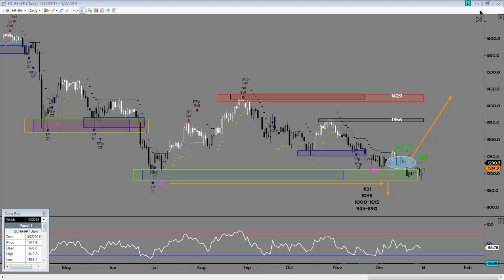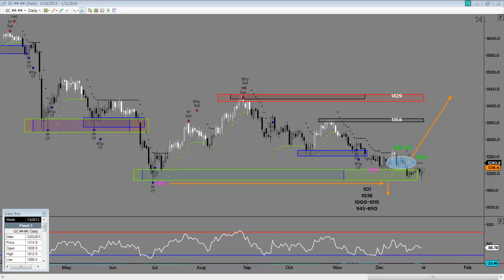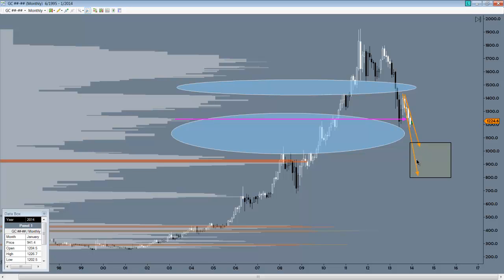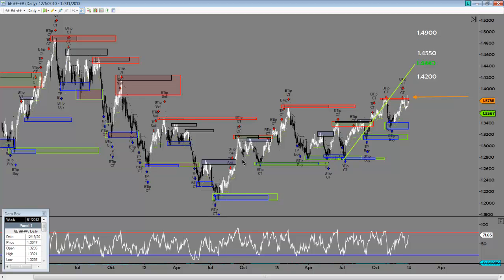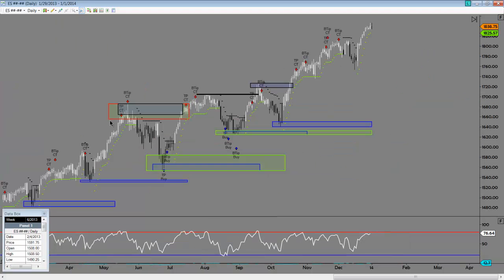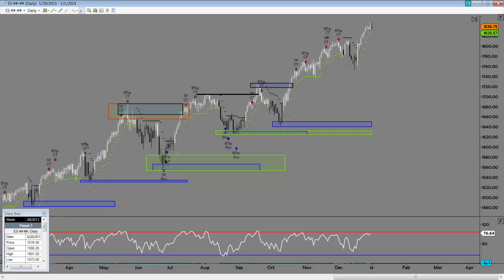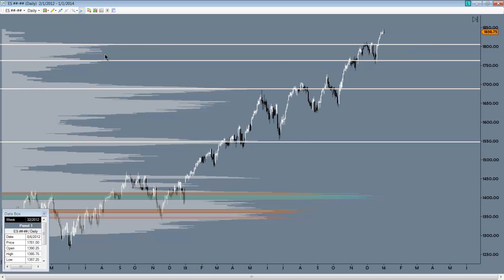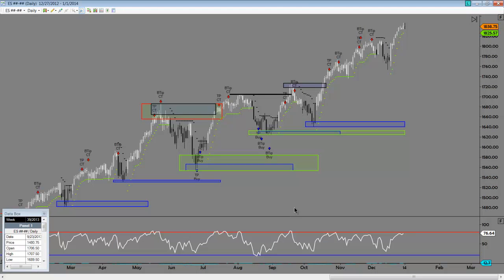2014 Q1 Market Outlook - Gold, Euro, S&P 500 ES emini Forecast